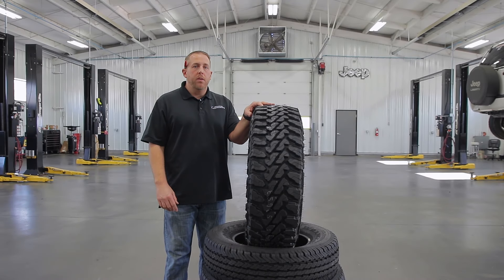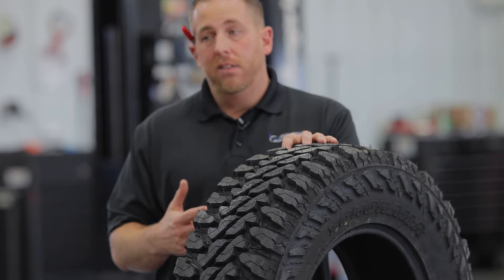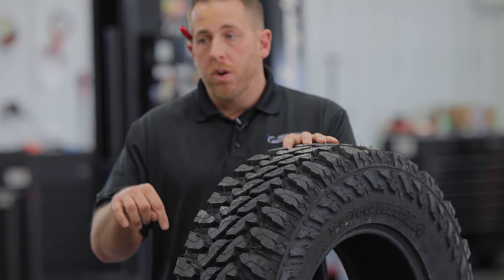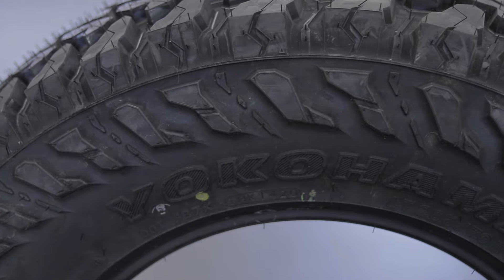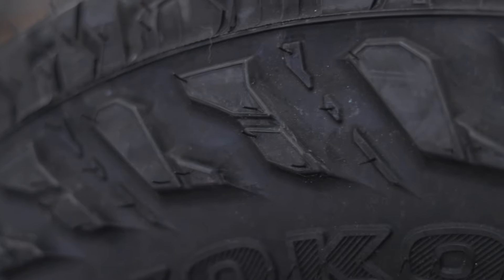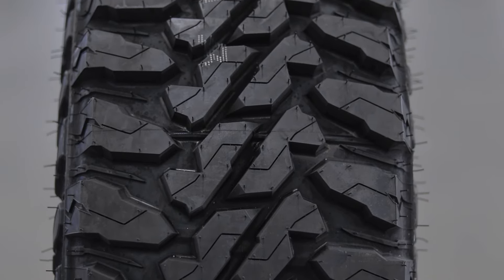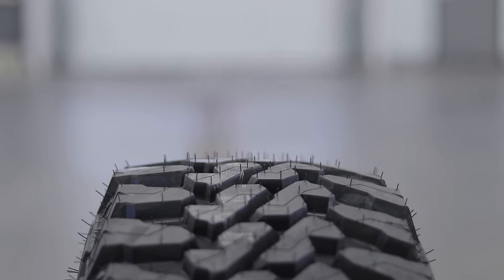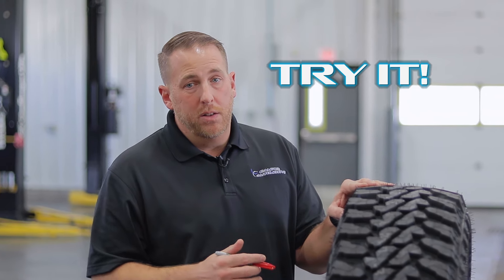The Yokohama Geolandar MT G003 Does It Conquer Off-Road or Run Flat?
This week I review the Yokohama Geolandar MT G003, and ask does it conquer off-road or run flat? The Geolandar MT G003 was created using Yokohama's Geo-Shield technology, making this tire strong with an intimidating demeanor. The mud and stone ejectors and optimized block to void ration make this tire have outstanding off-road grip and traction on wet and dry conditions.

Order new tires here - -

1208 N Main St
Blacksburg VA, 24060